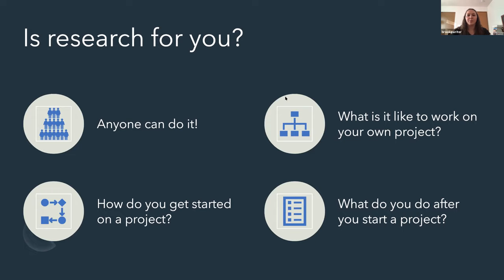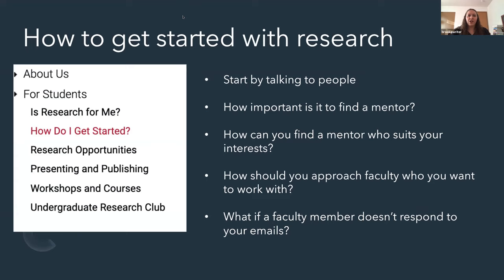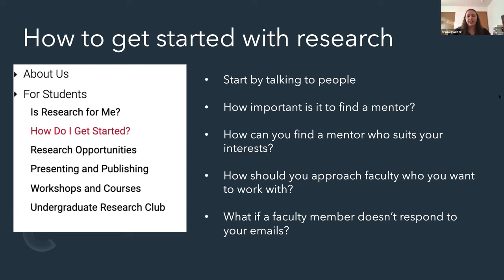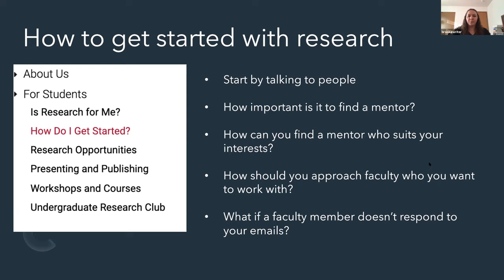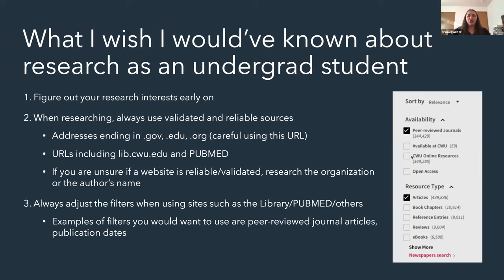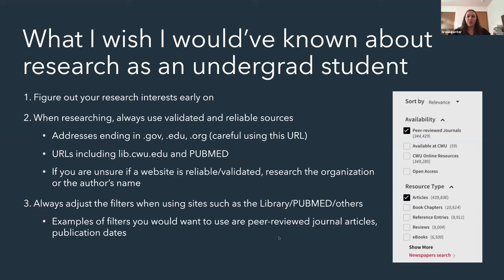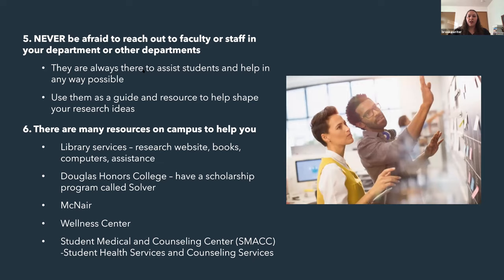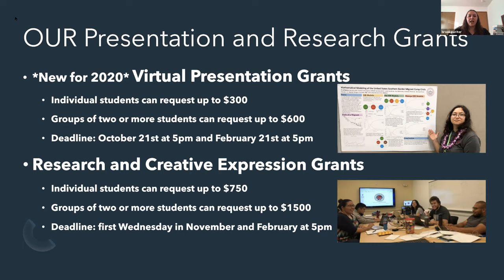Finding and Starting Research as an Undergrad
2020 National Transfer Student Week Zoom Series at CWU

Discover how to decide on a topic, begin researching, and create an engaging, well-evidenced final product.

Presenters:
Brandy Wiegers
Brooke Writer
Erin Cone